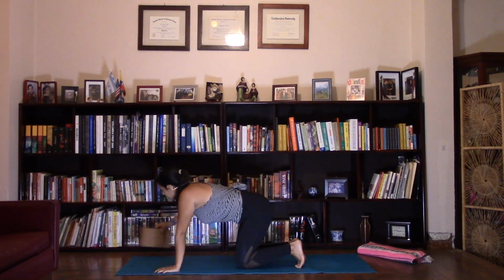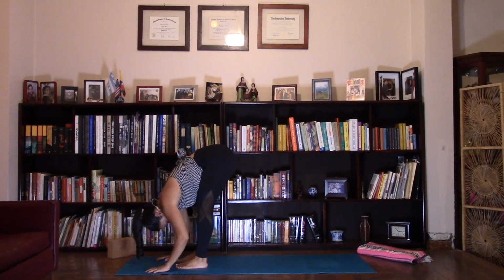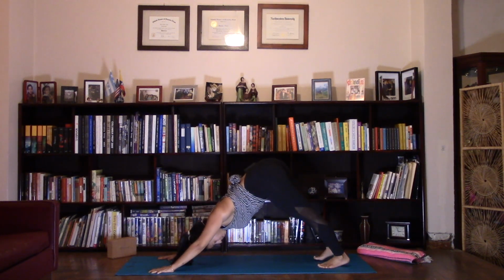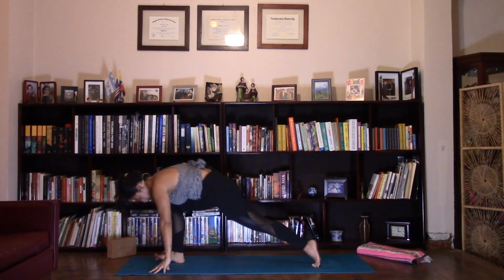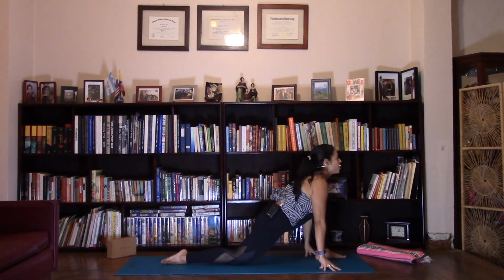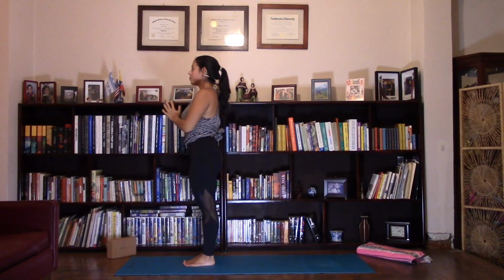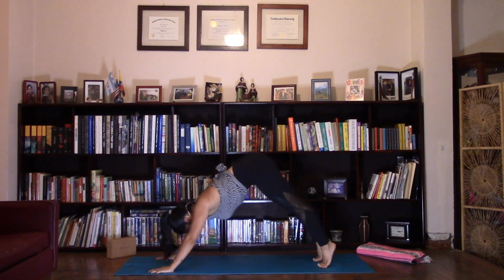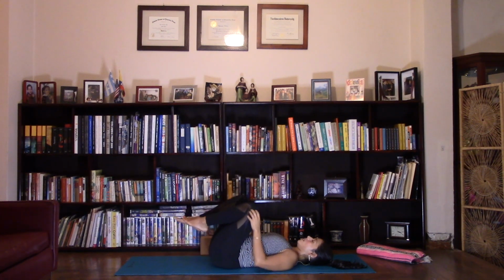Slow Flow to Let Go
Welcome to a slow flow practice to help you let go!

The fall season is really a time of release and renewal. Of letting go of anything we’ve been carrying around that isn’t ours.

We’re preparing for the winter season, which is going to ask more of us. It’s going to get darker and colder, and we need to gather our resources to make it through the season.

Now is the time to gather our resources, and in order to do so, we’ve got to put some things down.

So whatever you’re ready to release this fall season, join me on the mat and let’s let it go.

I’ll meet you on the mat!

Yoga teachers! Want to skyrocket your confidence and truly THRIVE as a yoga teacher??

Want to find consistency in your personal practice? Join the Roaming Yogi Online Studio, your yoga home in the comfort of home